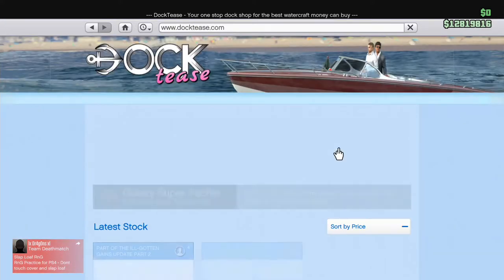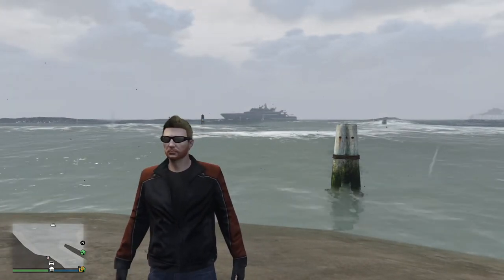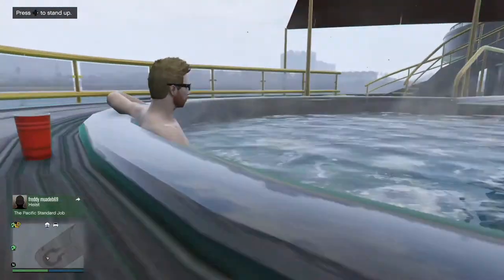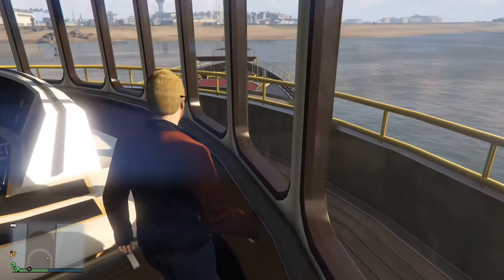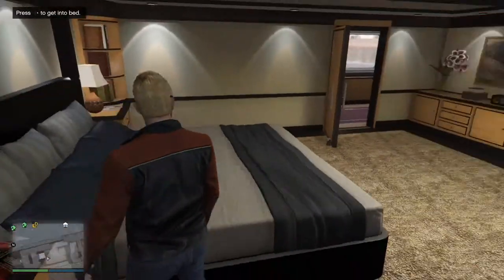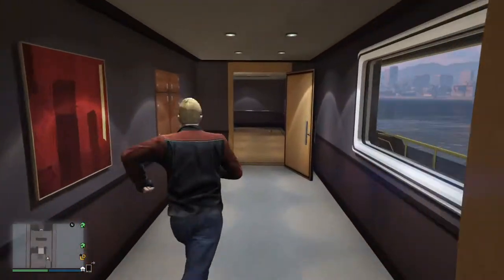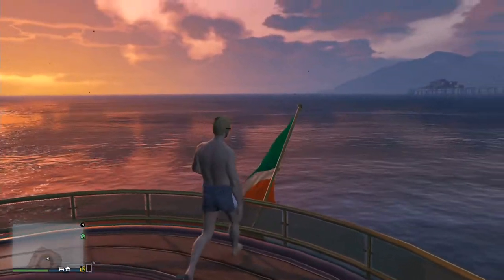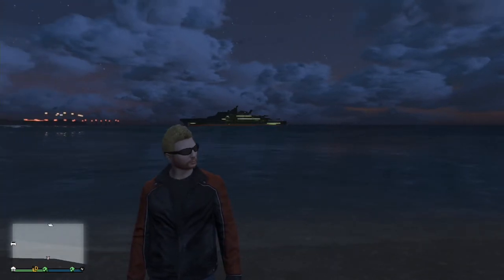I'm On A Boat (GTA V) | Yacht Tour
The new Executives and Other Criminaks DLC for GTA V is out so I thought I would make a walkthrough about the new yacht that is available.